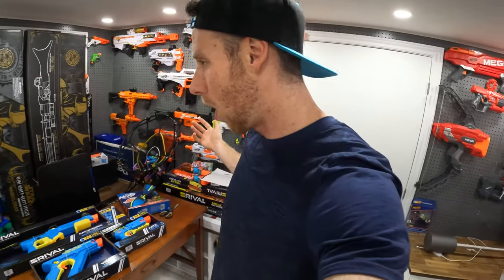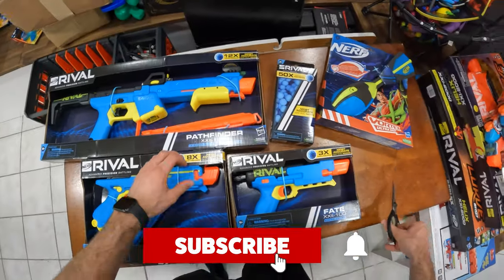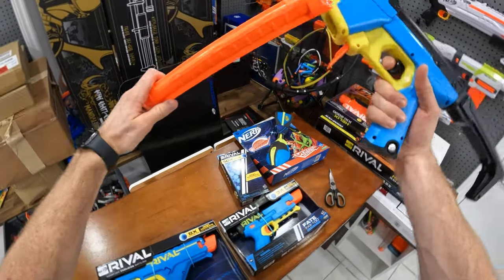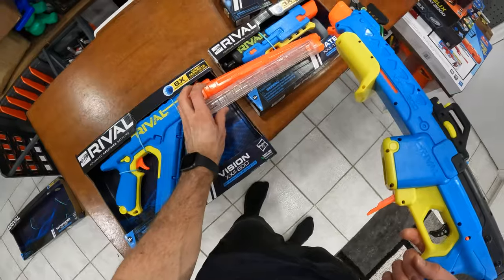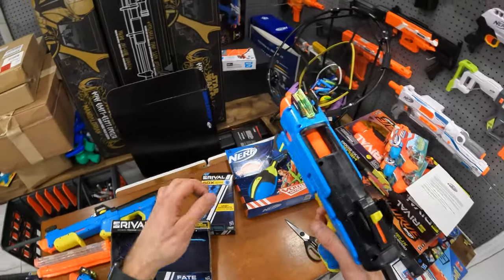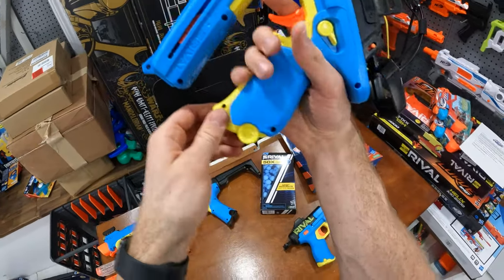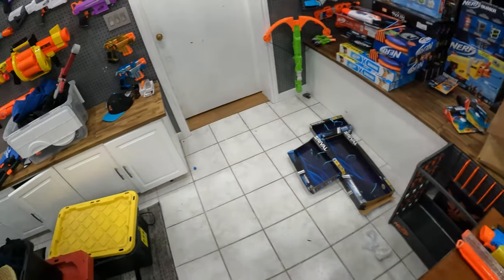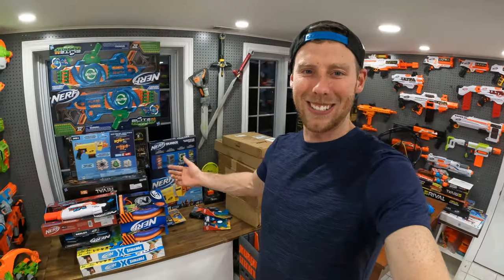NERF RIVAL BLASTERS! - Pathfinder, Fate, and Vision!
Unboxing the New Nerf Rival blasters! Pathfinder, Fate, and Vision!
Thanks Hasbro for sending me these NERF products for free!